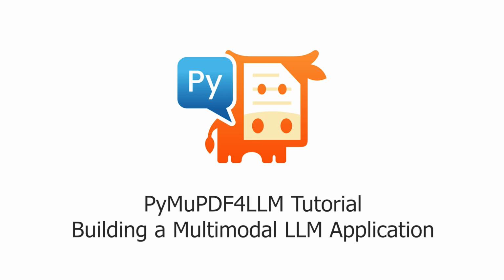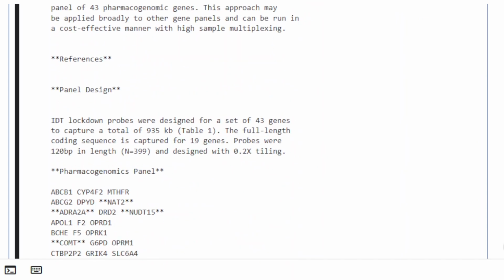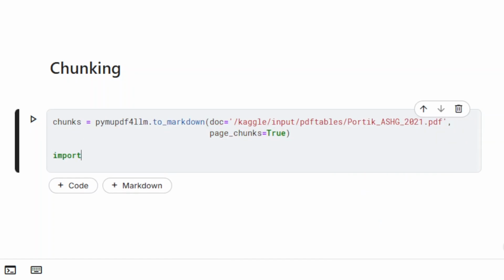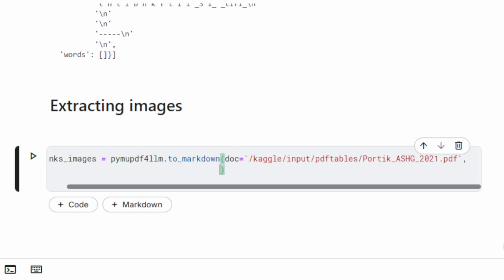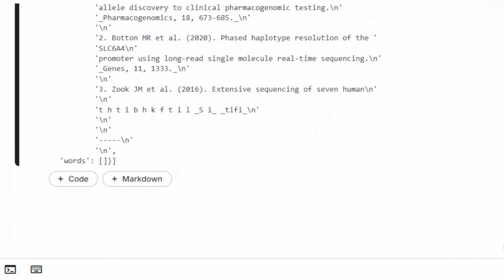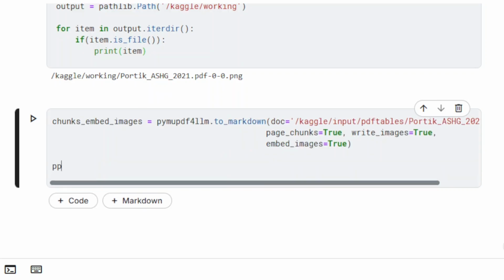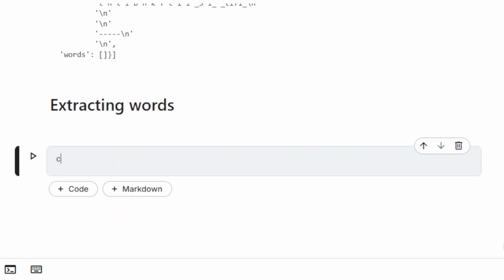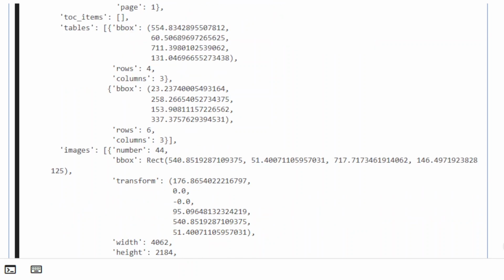PyMuPDF4LLM Tutorial: Building a Multimodal LLM Application with PDF Data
Discover how to extract text, images, and metadata from PDFs using PyMuPDF4LLM, a powerful library specifically designed for LLM and retrieval-augmented generation (RAG) applications. This step-by-step tutorial covers advanced techniques for processing PDFs and creating enriched data for AI applications.

💡 This tutorial is ideal for developers working with AI, LLMs, or dynamic PDF processing who want to prepare enriched data for retrieval-augmented generation.

📌 Chapters:
0:00 Introduction to PyMuPDF4LLM
0:14 Installation and Text Extraction to Markdown Format
0:58 Chunking Text with Metadata for RAG Applications
2:00 Extracting and Saving Images
3:30 Embedding Images into Markdown Files
4:30 Extracting Words and Enriching Metadata